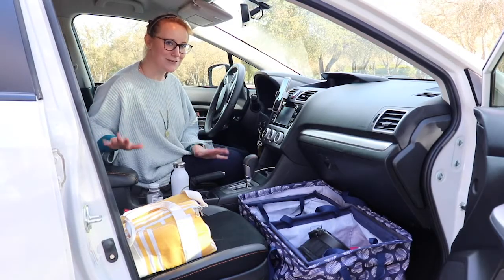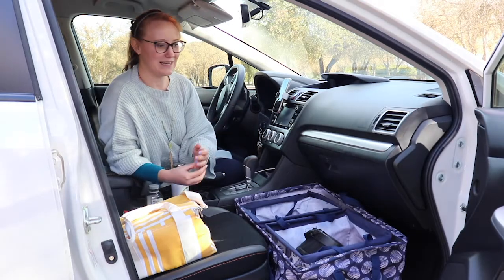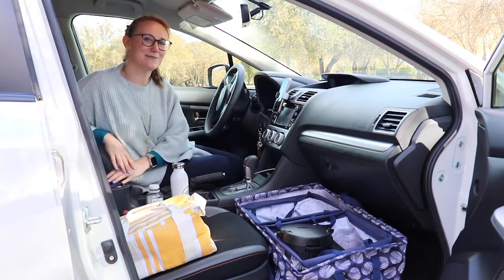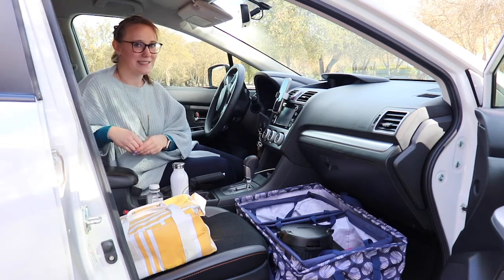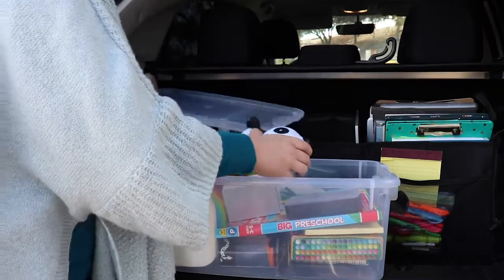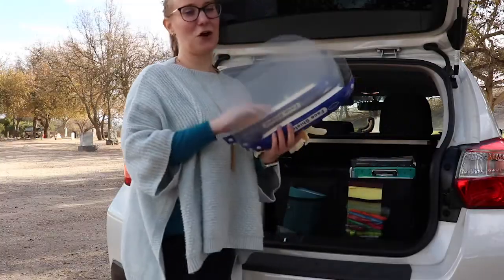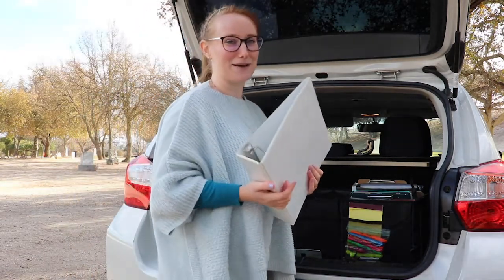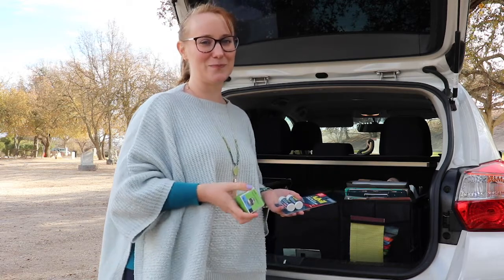What's In My Car: BCBA Edition!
What's in my car as a BCBA!